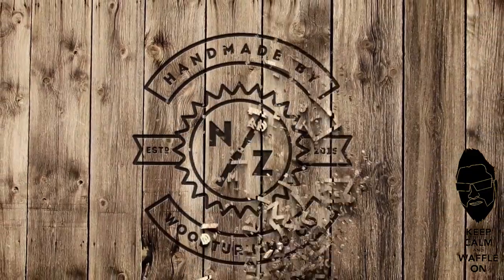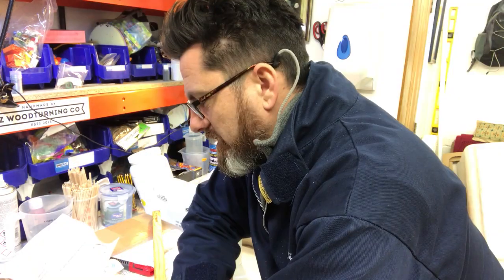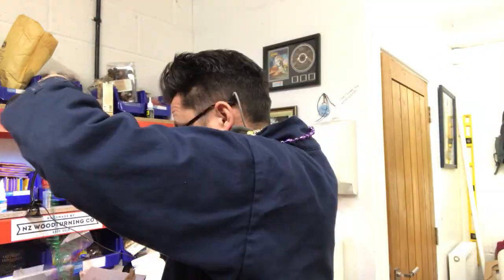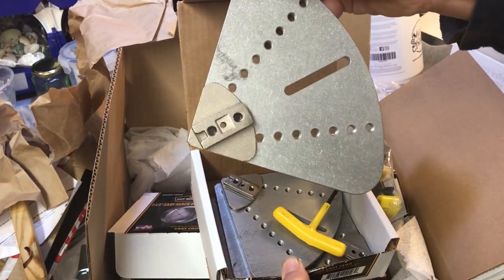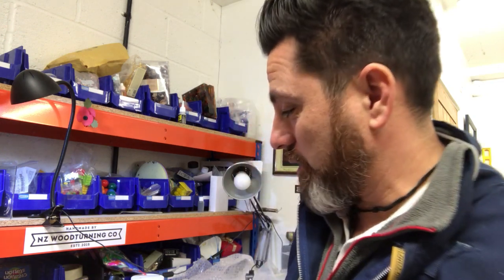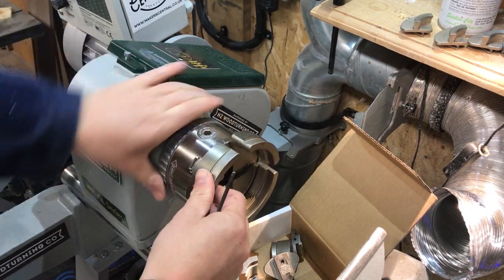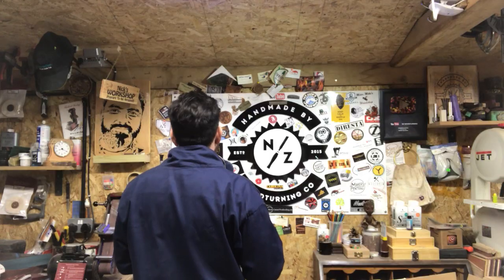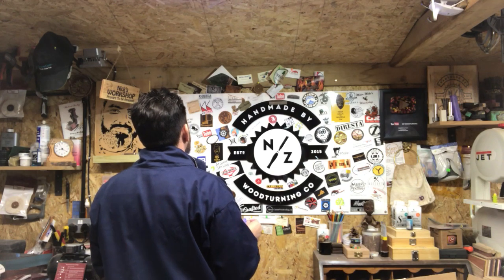woodturning ideas- I've received some post - Plus check out this Easy Chuck!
PLEASE NOTE: IF YOU ARE SENDING ME SOMETHING, PLEASE COULD YOU MARK IT AS A GIFT & PLACE A LOW VALUE ON THE PACKAGE YOU ARE SENDING.  THANK YOU.
SEND ME STUFF
FAO NICK
NZ WOODTURNING
ROMSEY
SO51 1DY
UNITED KINGDOM